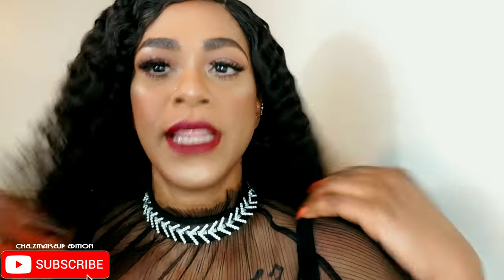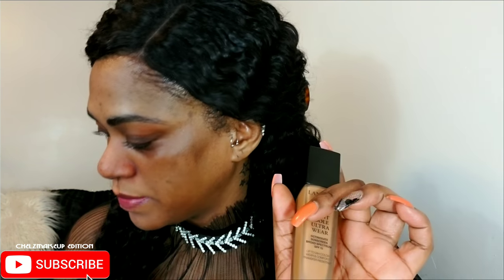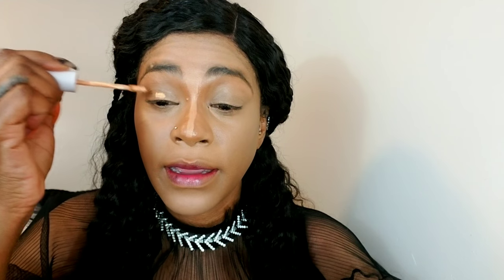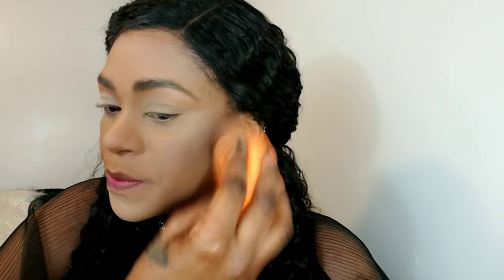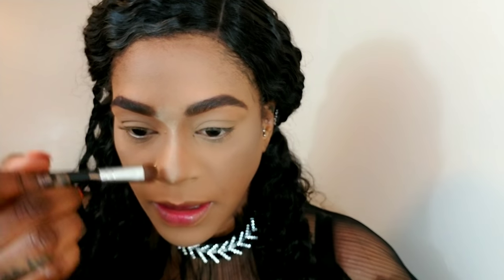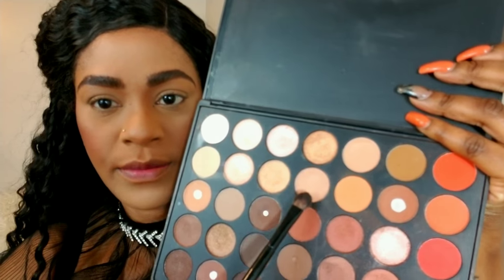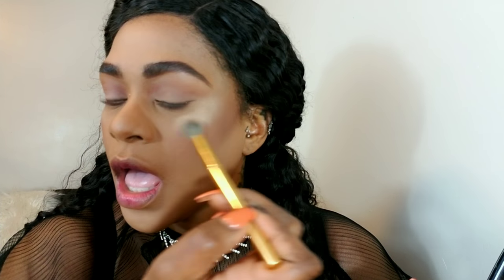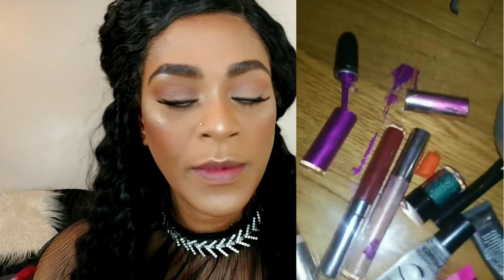ROMANTIC HOLIDAY MAKEUP|CHIT CHAT GET READY WITH ME (2018)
Hey my loves, i bring to you a romantic holiday makeup tutorial while i chat your heads off. lol. This look can be very versatile also...because u can use it for a date night,girl's night,clubbing ,whatever u wanna use it for. i hope you enjoy.

PRODUCTS MENTIONED
 nyx angel veil
mac natural radiance
lancome tint idole 460
nars creamy radiant concealer biscuit
colourpop concealer #36
nyx blush
amrezy hightlighter
morphe 35o palette
kiss lashes
maybellin bigshot masacara
got to be gel to set brows
colourpop pearl next door liquid lips
models own setting spray